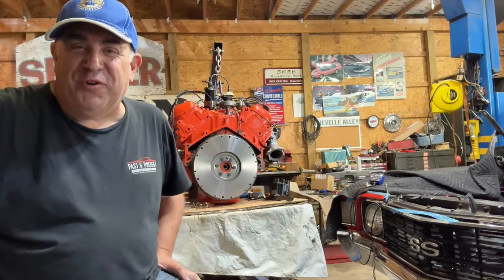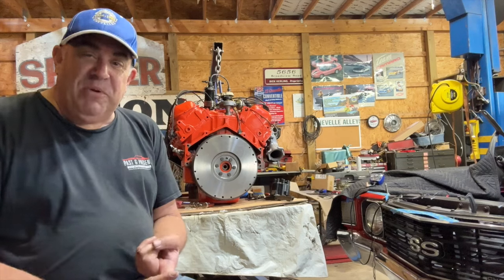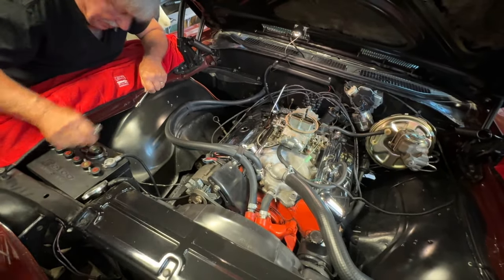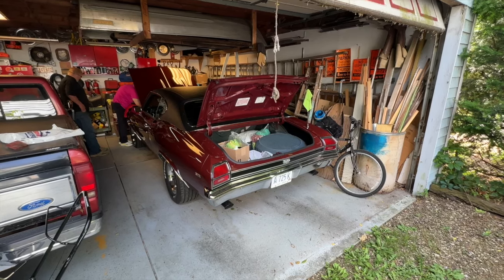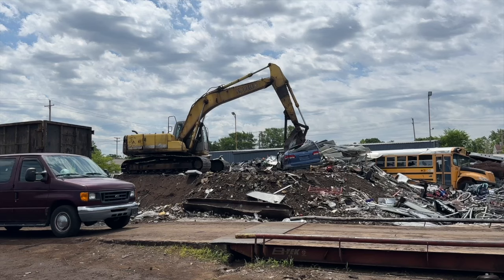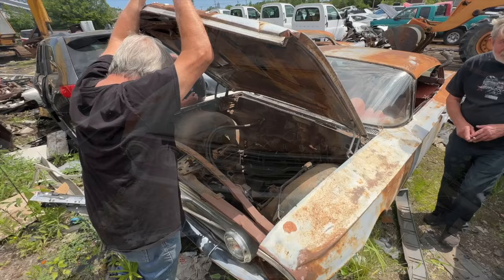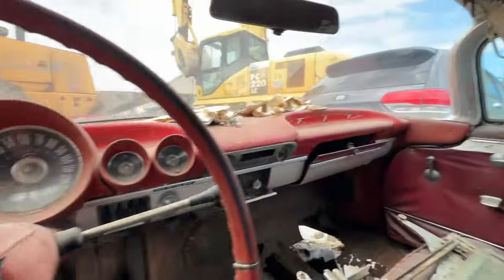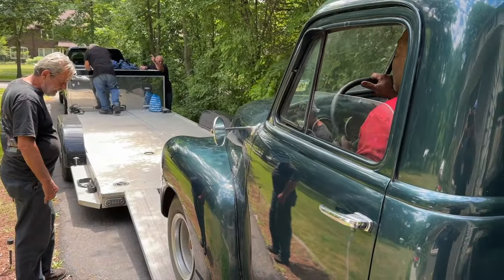Mobile Tech Marky - 69 Chevelle, 60 Impala, 51 Chevy Pick Up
We travel around Cleveland Ohio helping Members, finding parts in a wrecking yard, and helping out Cleveland Browns Alumni - Greg Pruitt